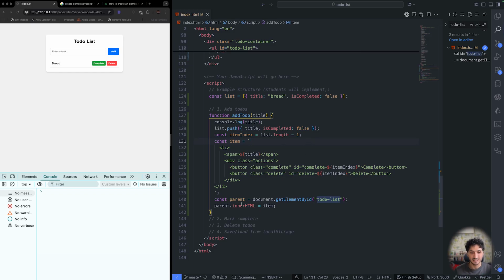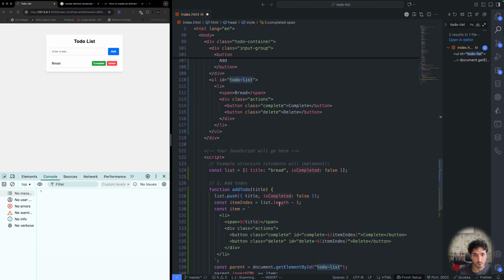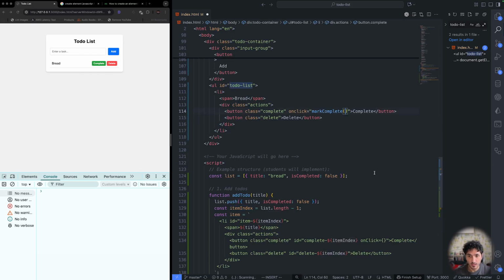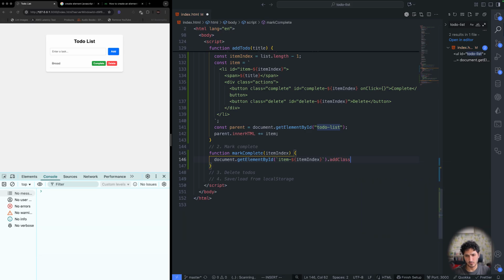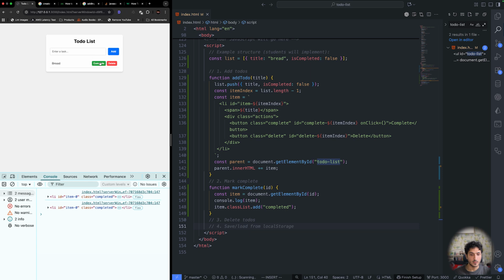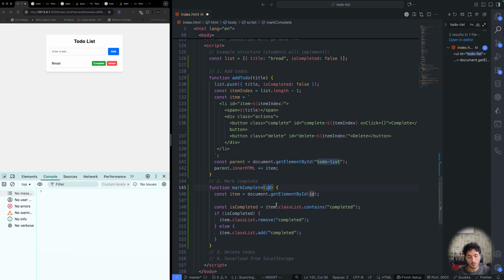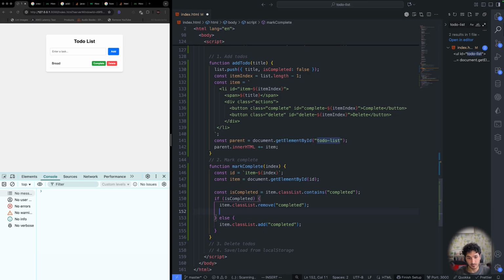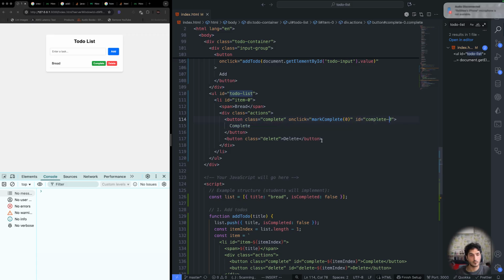Todo Project #2 | HTML CSS JS for beginners